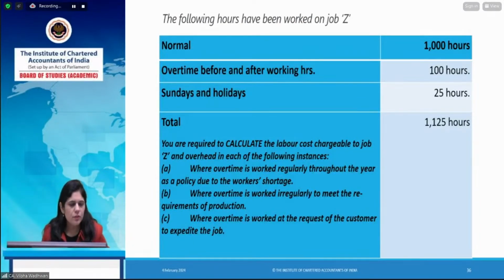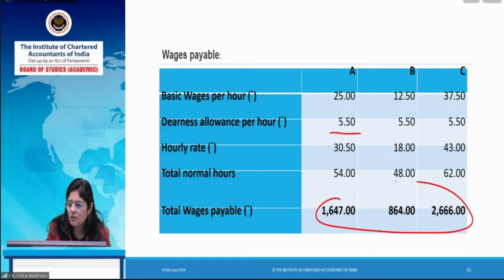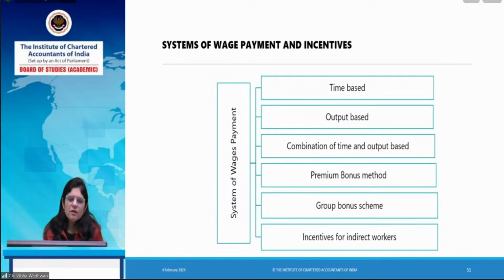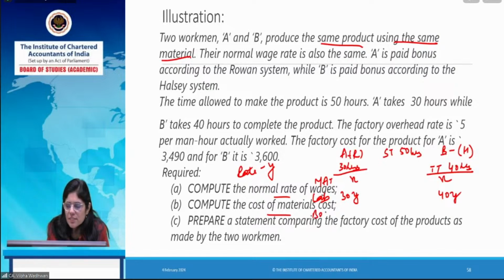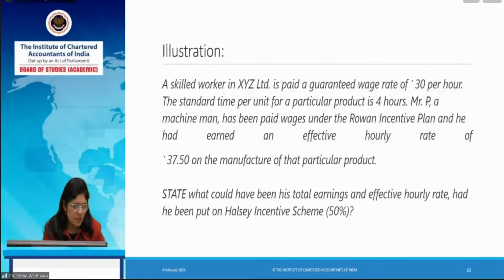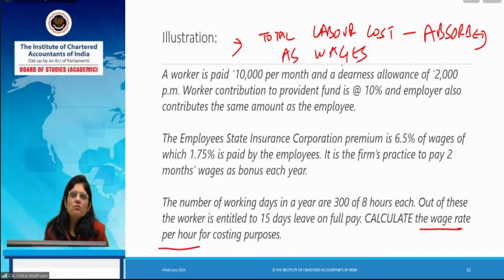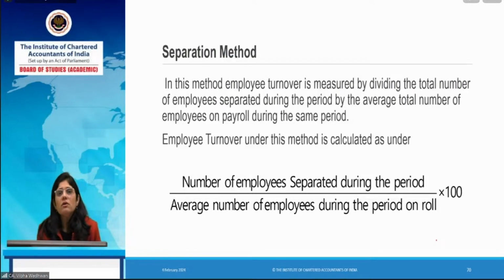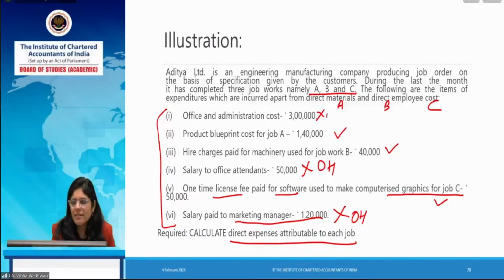Intermediate Paper 4:CMA | Topic: Employee Cost | Session 1 | 04 Feb, 2024